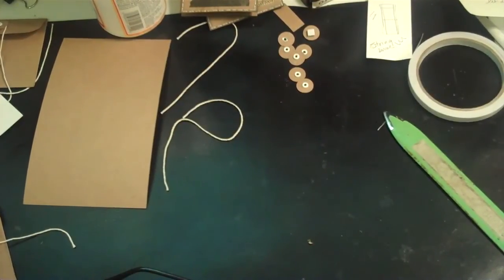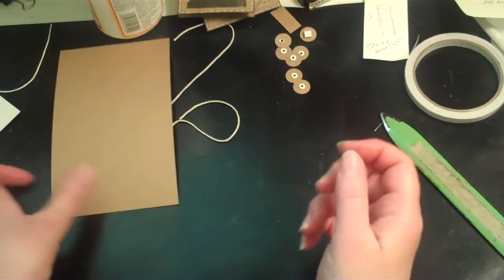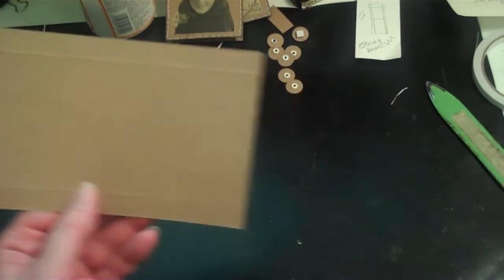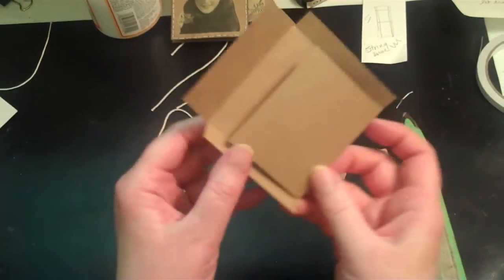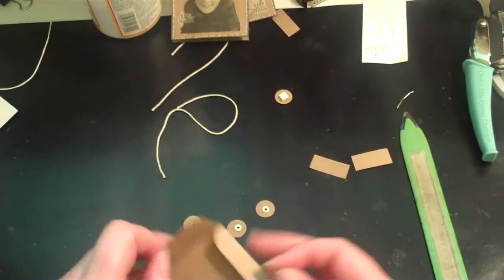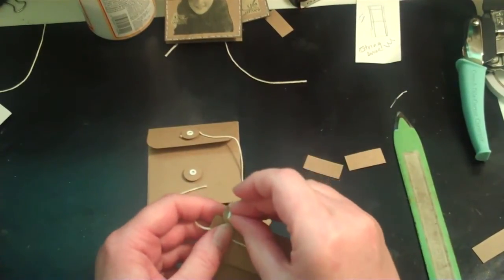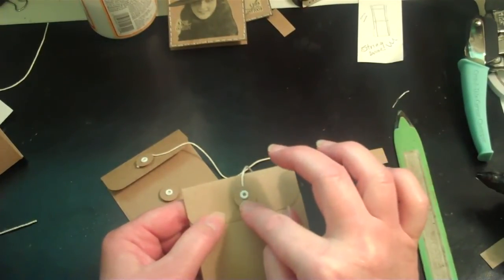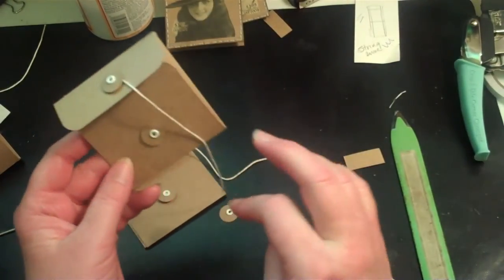3X3 Cardstock Envelopes with Button Closure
An easy way to attach button closures on a cardstock envelope.

[IMPORTANT DISCLAIMER] The content of this Video is intended for ADULTS only! Many Tools used in my videos are dangerous and unsuitable for children, experienced adult crafters only!! Thanks-